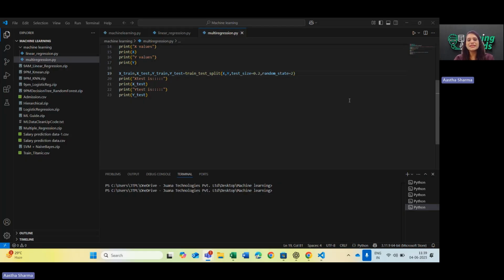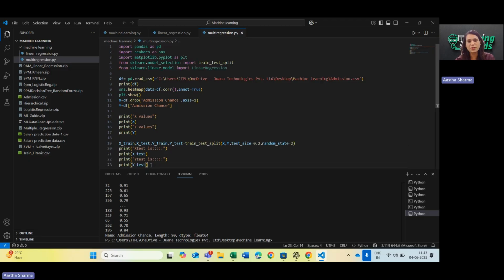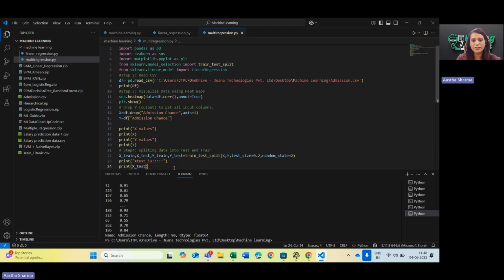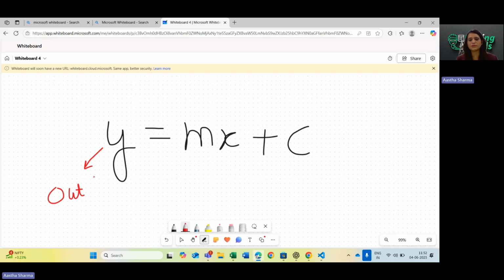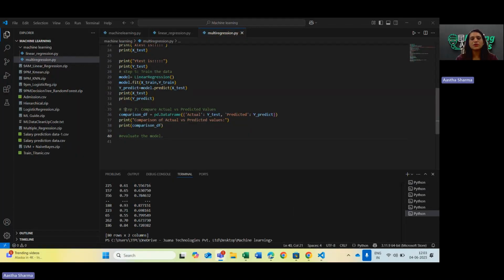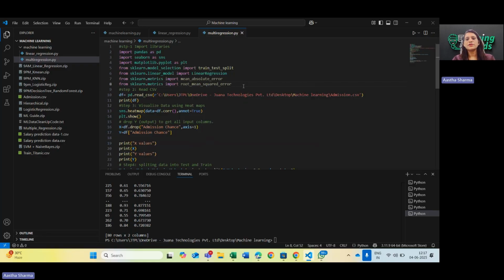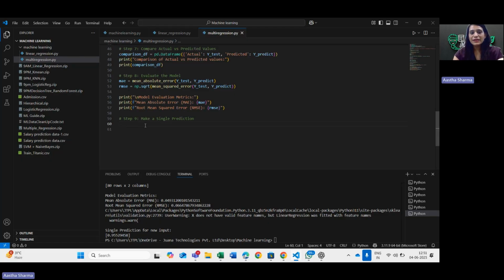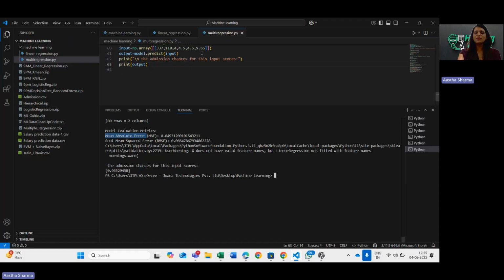4.2 Admission prediction